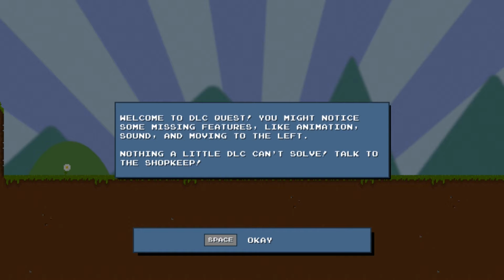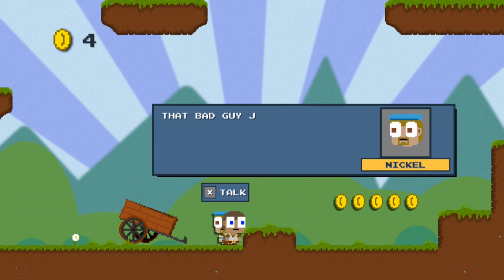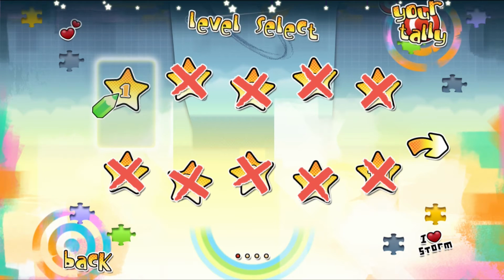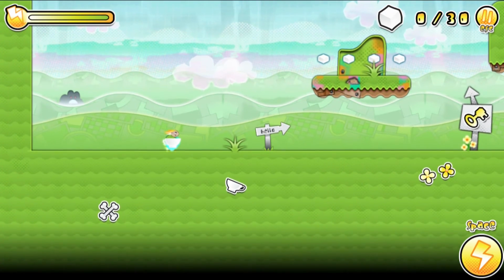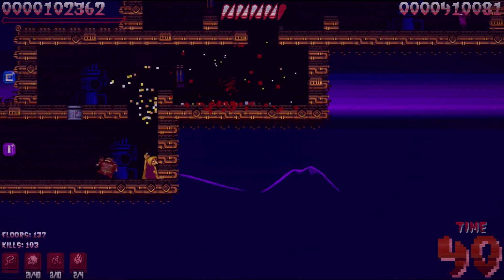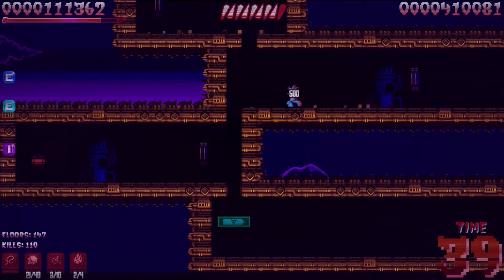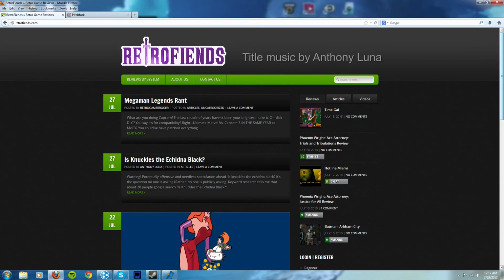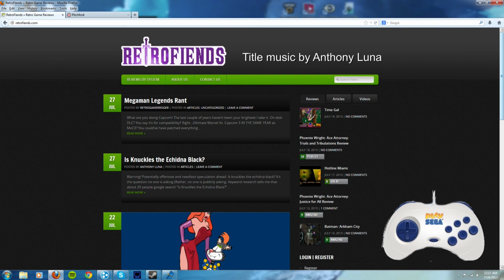Steam Hipster - Platformers pt1 - Steam Hidden Gems - ep1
Today we take a look at 4 hidden gems buried deep with in steam,